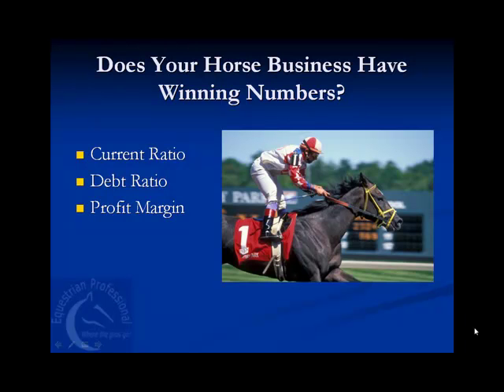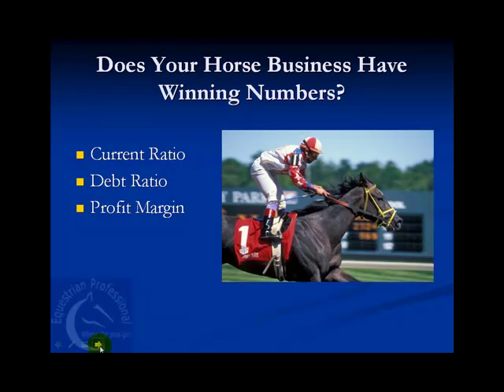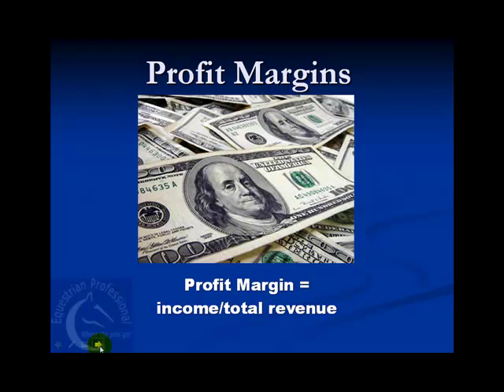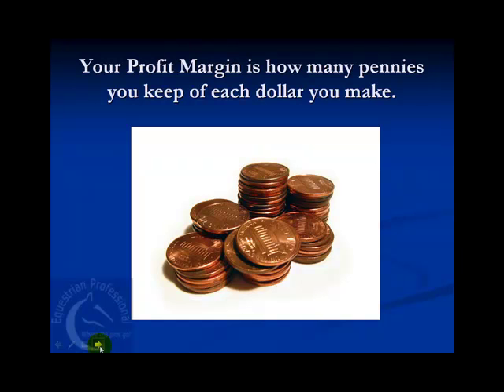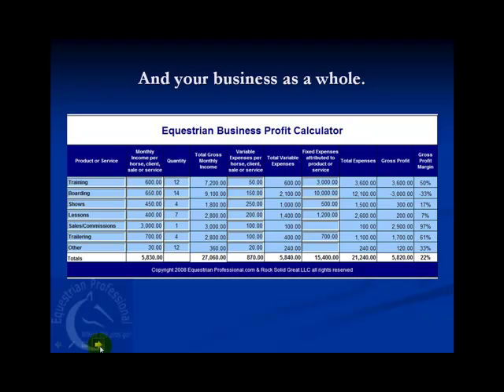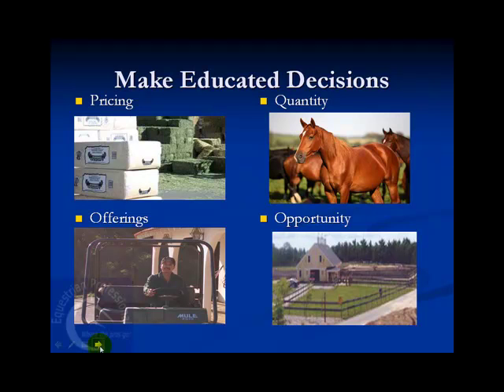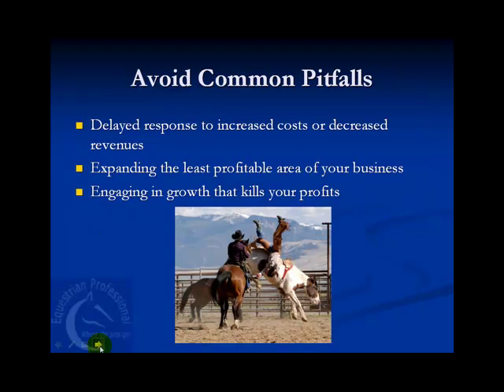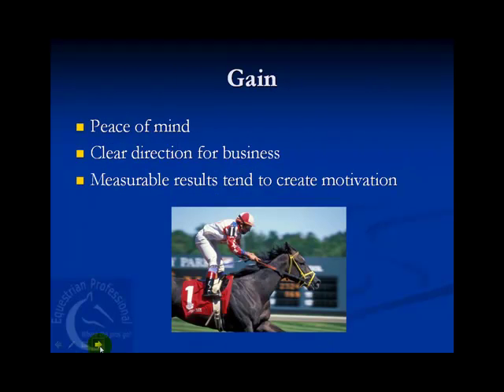Equestrian Professional's Horse Business Tip of The Week -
- A Terrific Two Minute Tip for horse professionals and horse business owners from Equestrian Professional.com. If you are a professional rider, horse trainer, riding instructor, stable operator or breeder this tip is for you!